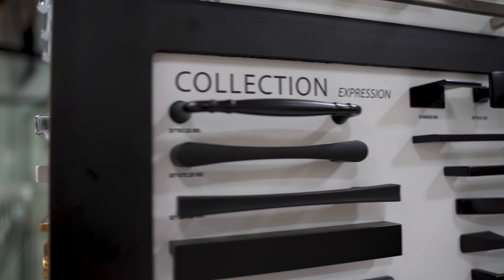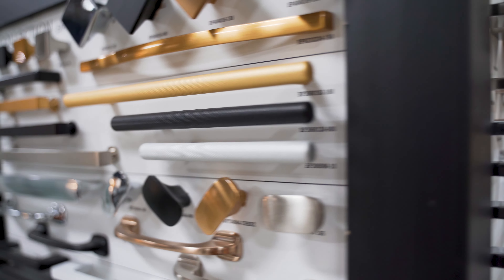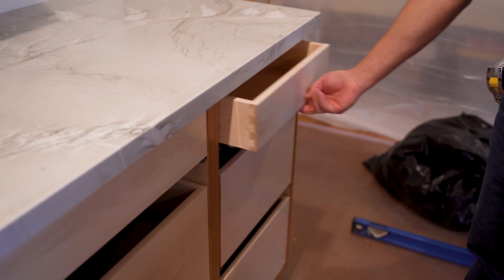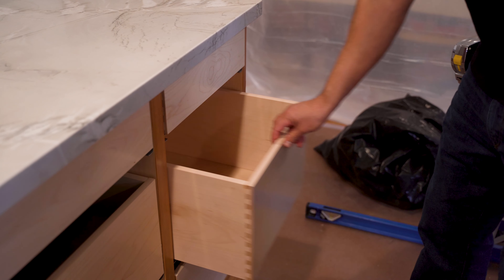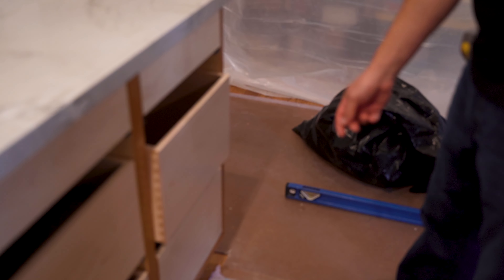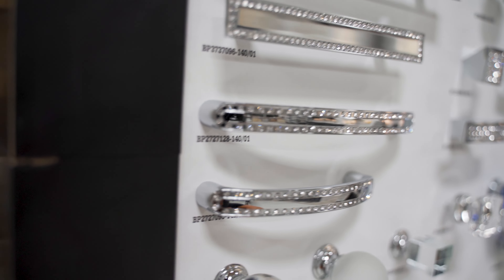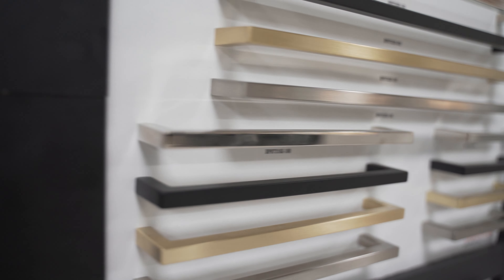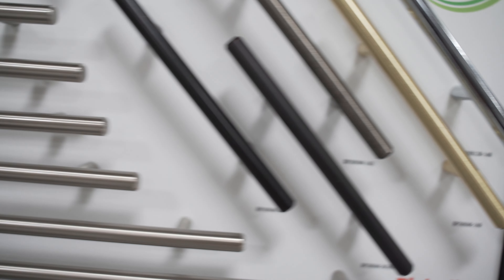Diamond Certified Experts: Kitchen Knobs and Handles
John Savala, owner of Bay Area Refacing, a Diamond Certified company, goes over a few details to keep in mind when selecting knobs and handles for your kitchen cabinets.